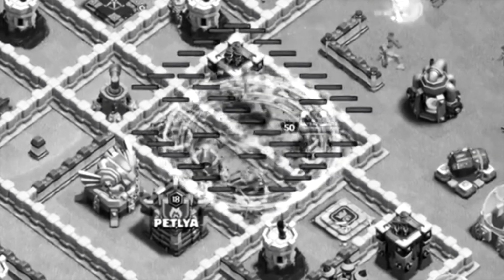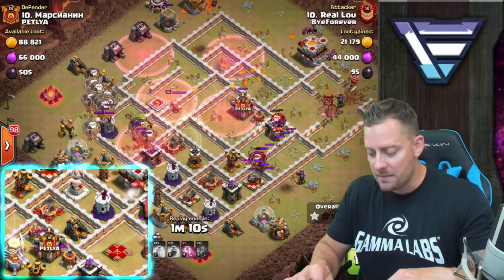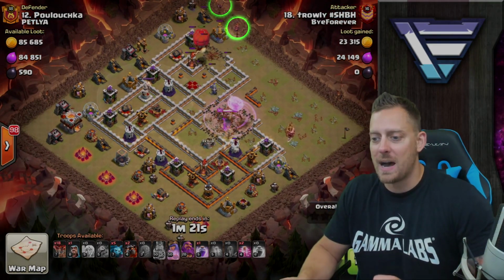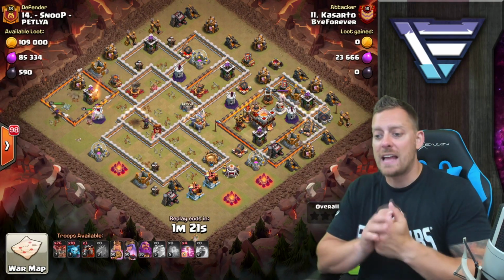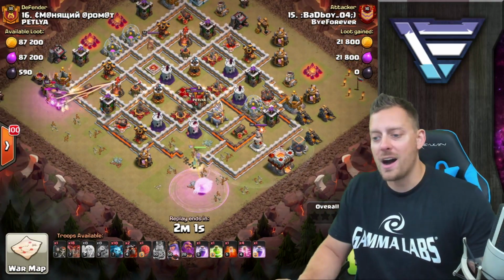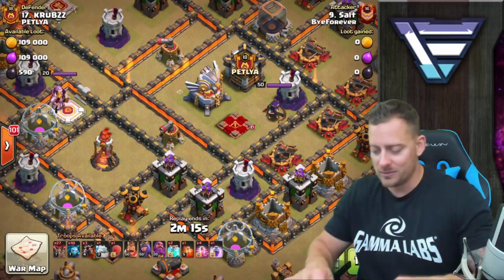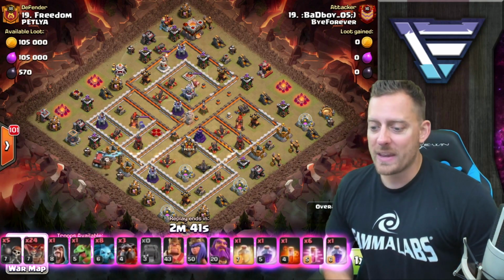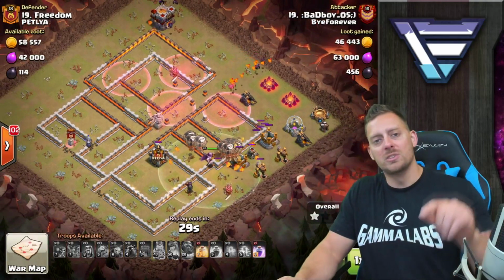This is the BEST Attack Strategy in Clash of Clans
Today in Clash of Clans I am looking into THE BEST attack strategy in the game!

Free Mobile Game Creator Gear List!